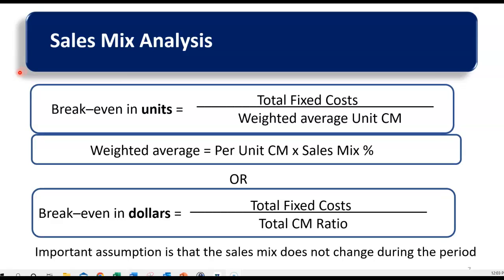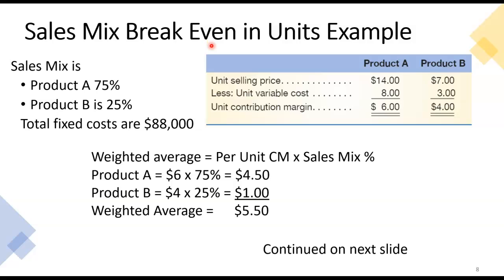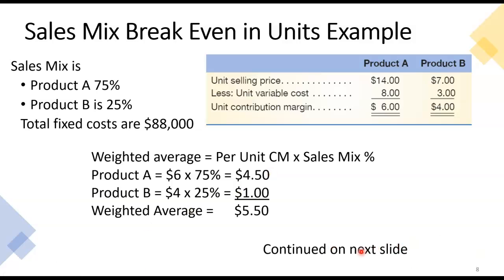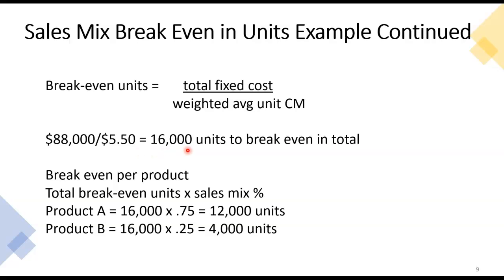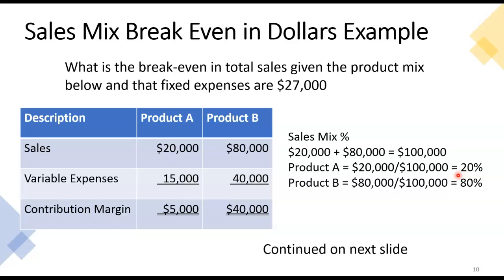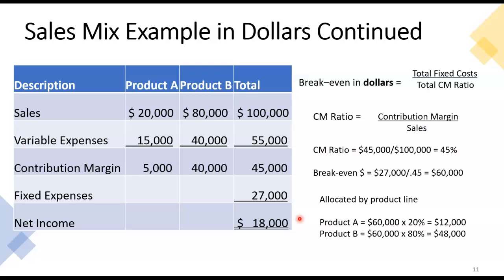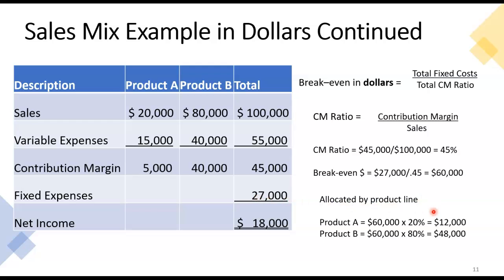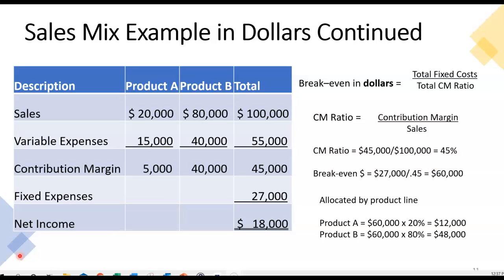Sales Mix Analysis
This is the first of two videos covering sales mix analysis.